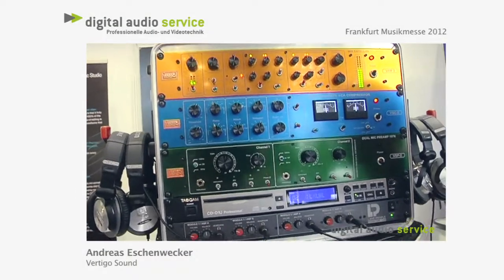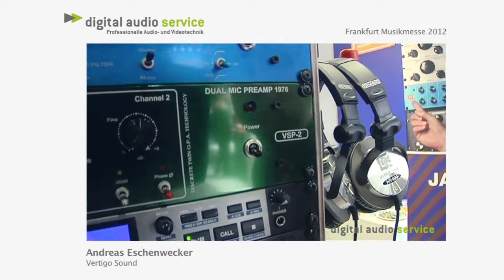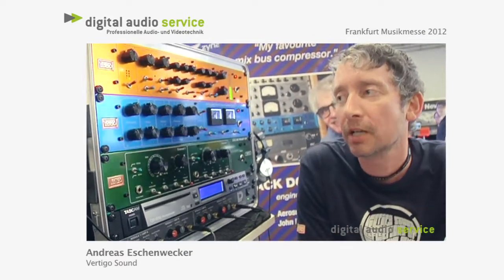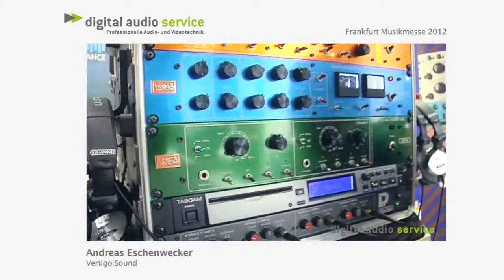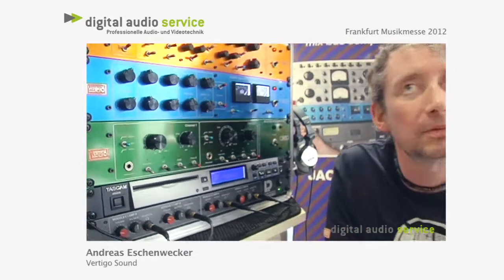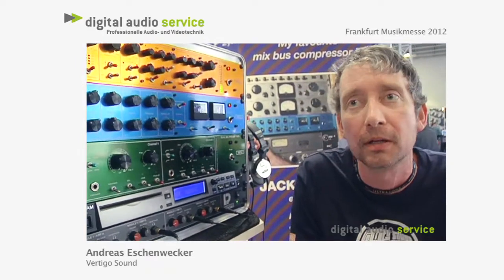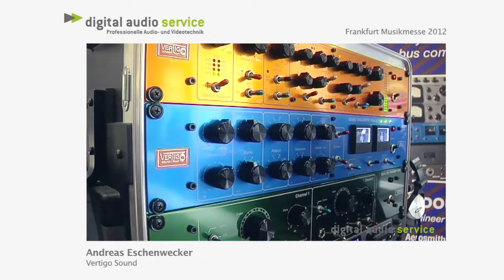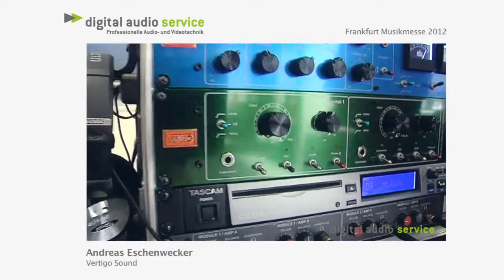Vertigo dualmicpreamp 1976